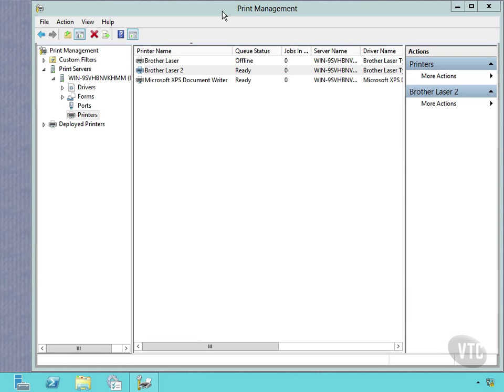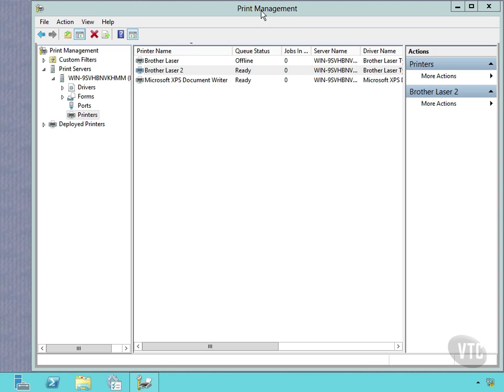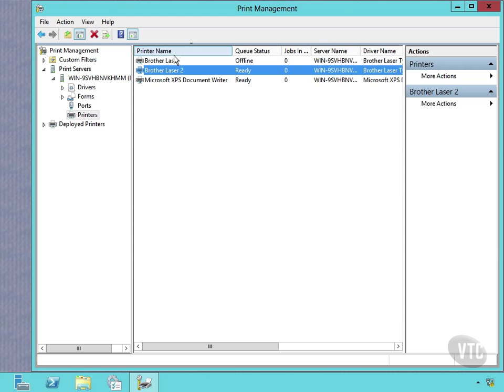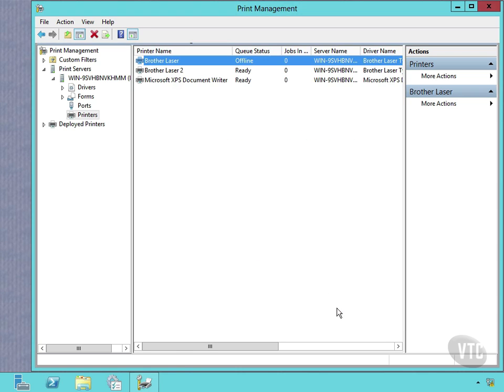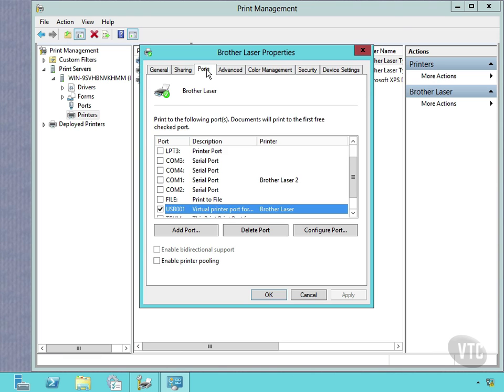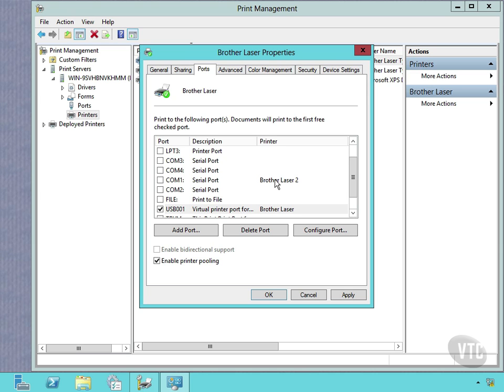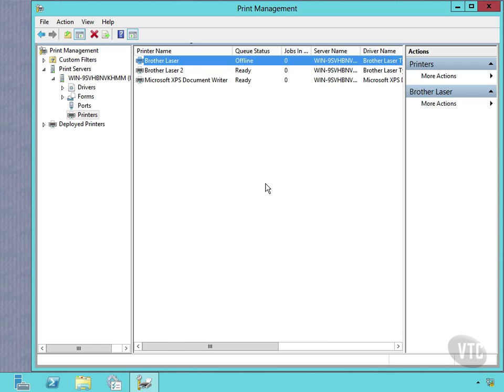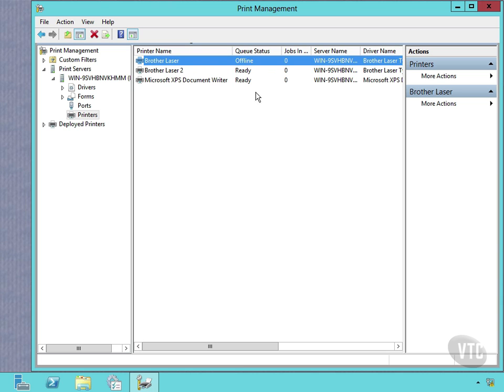46 Configuring Printer Pooling